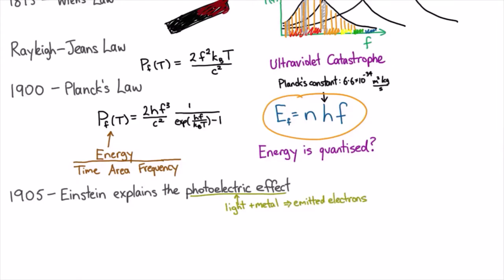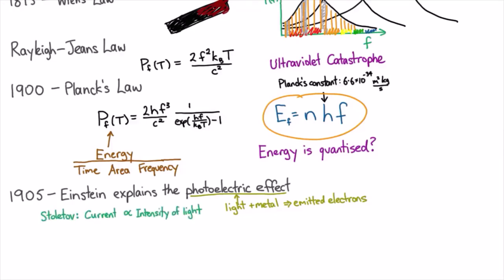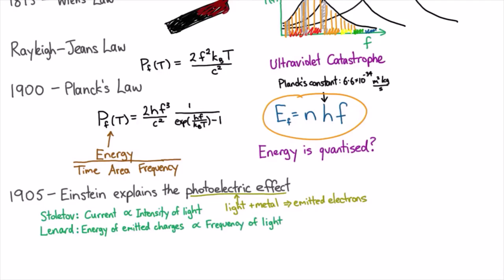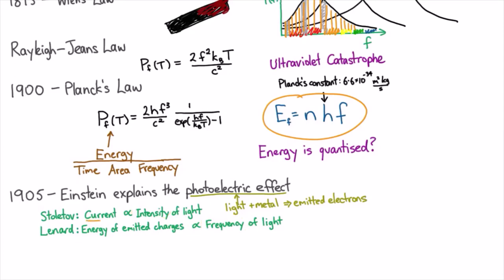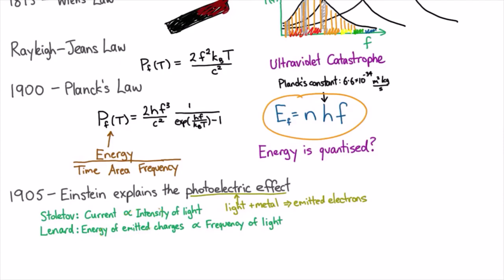Experimental evidence for the photoelectric effect | Quantum Mechanics | meriSTEM